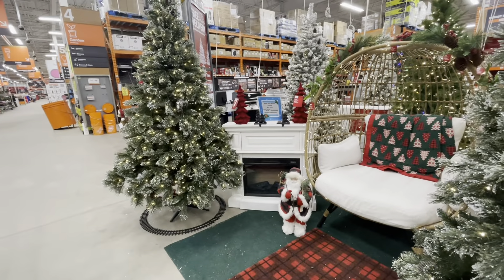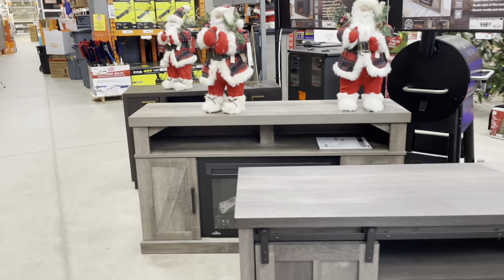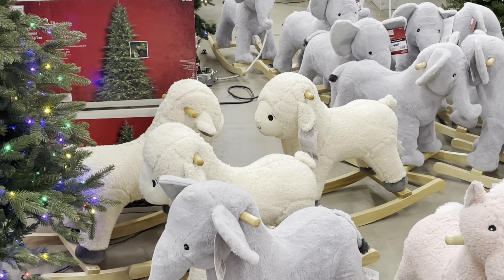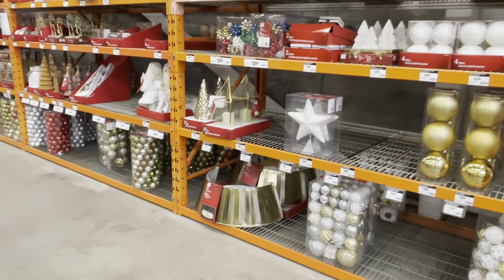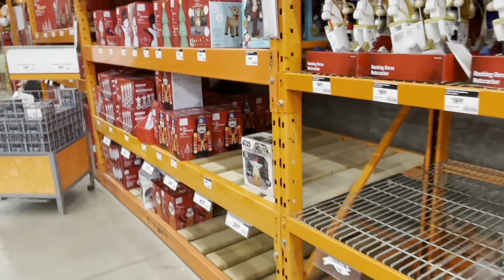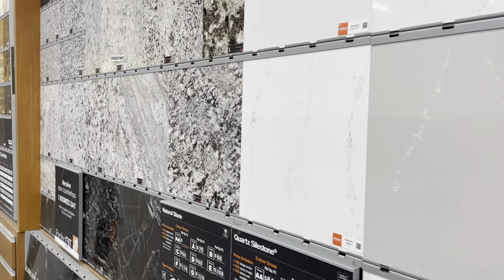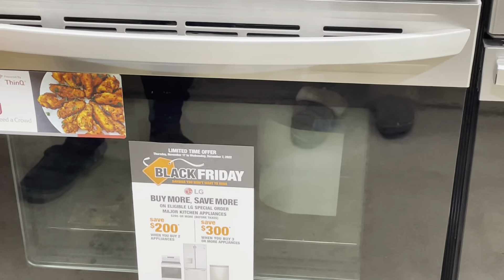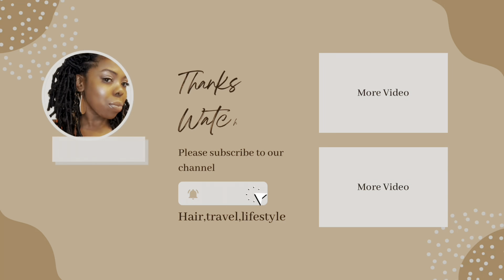Appliances shopping at Home Depot |Shop with me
Hi family shop with me at homedepot Nova Scotia